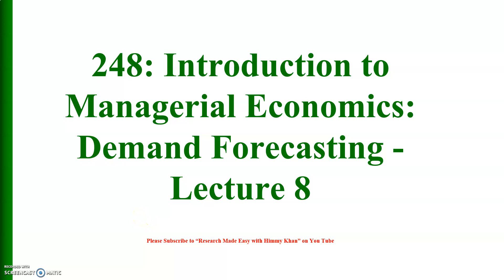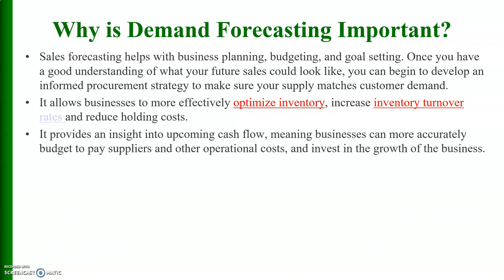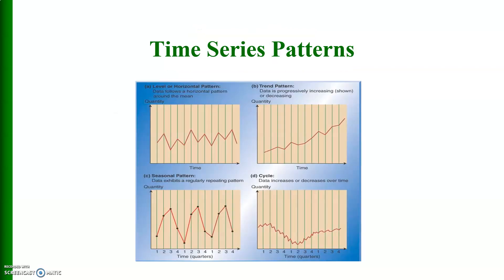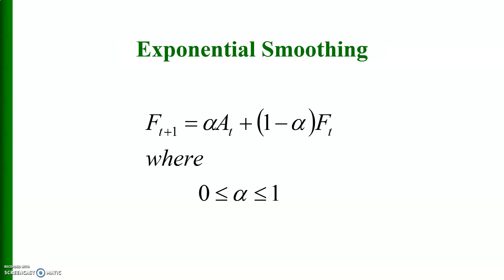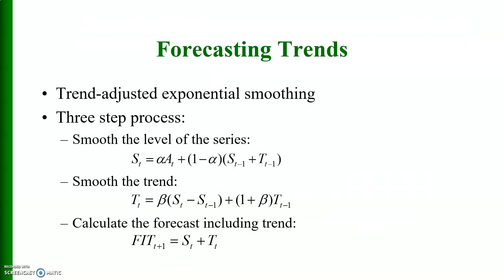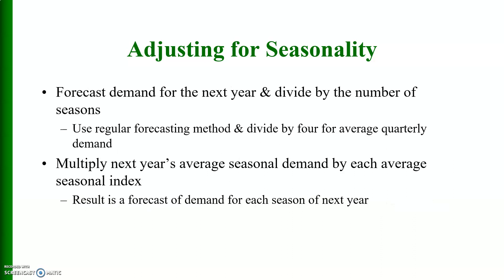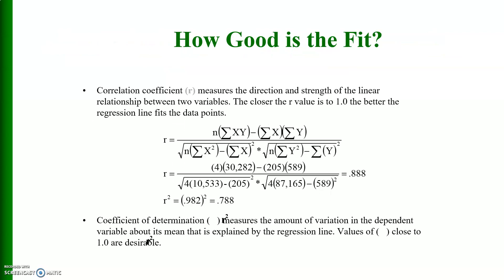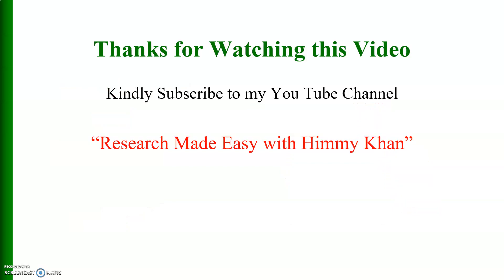248 Introduction to Managerial Economics: Demand Forecasting - Lecture 8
This video explains the qualitative as well as quantitative methods of demand forecasting.